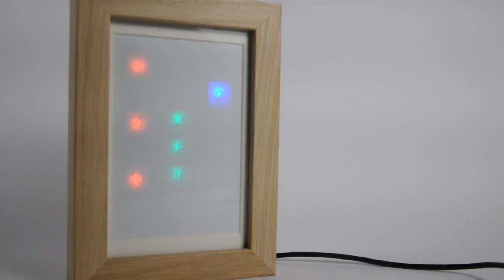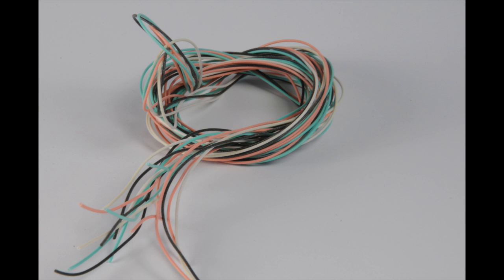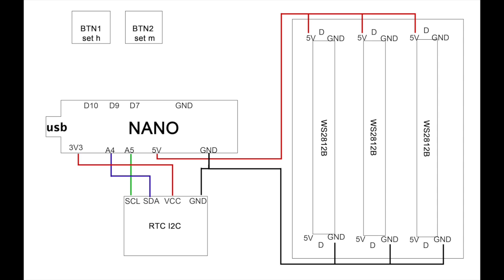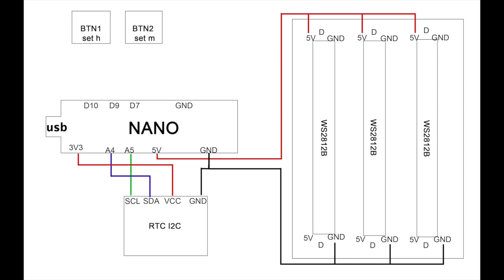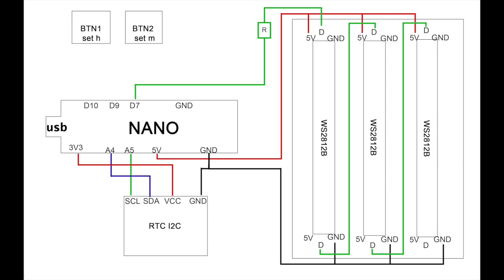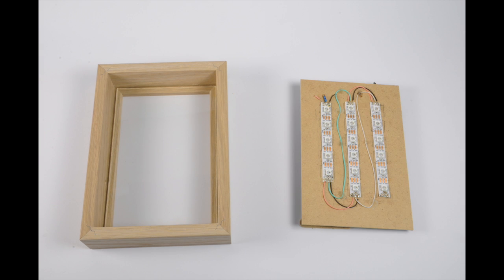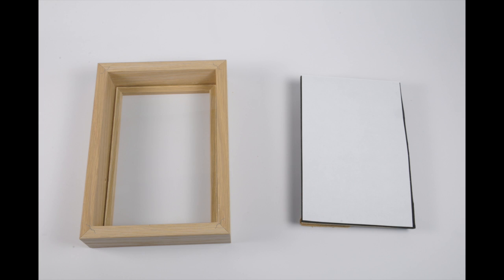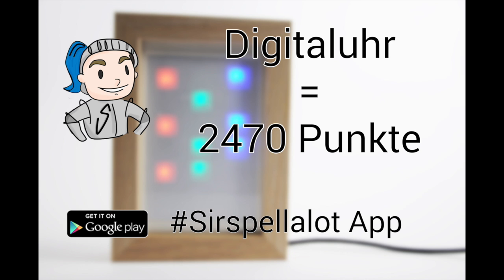DIY Binary Clock (with Arduino, color LED in a picture frame)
How to build your own binary LED clock for 30 EUR.
(shopping list below)

Thanks to SK and this page for the starting point for most of the code and hardware specs:

Shopping list:

Tiny frame

or have a look at ebay

Wires
From an old USB cable

Optional (To use in stand alone mode):
- USB cable
- USB battery charger

Tools:
- Hotglue
- Soldering iron
- Scissors
- Gimlet
- USB-Cable
- Computer